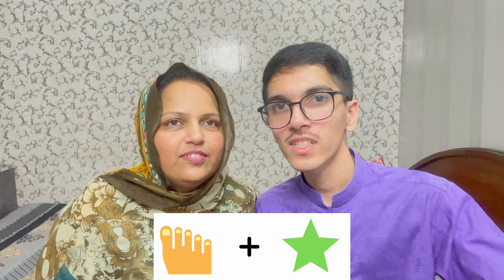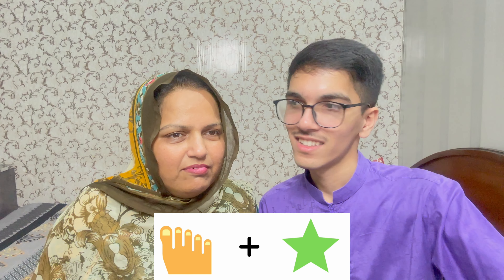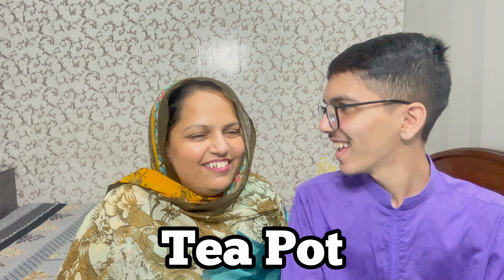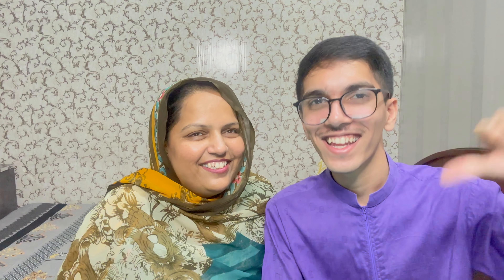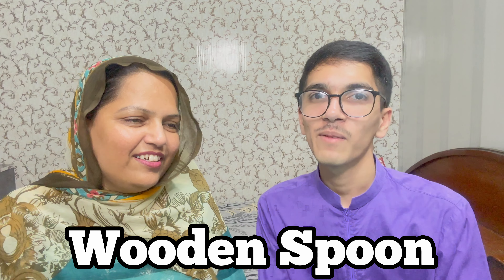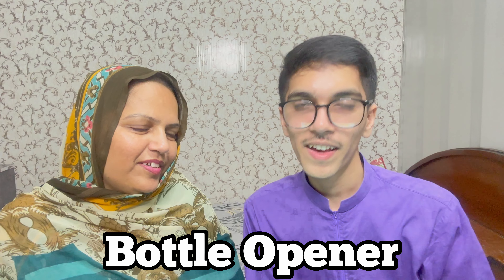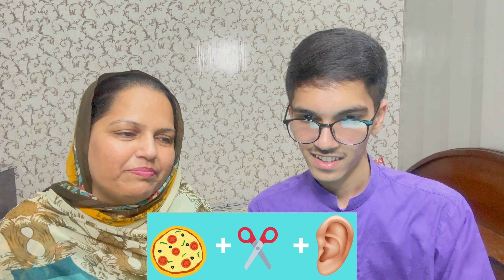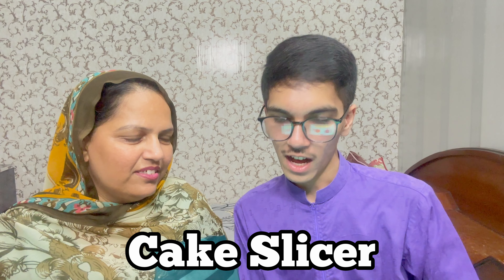Guess the kitchen items Challenge😂 Son Vs Mom😱 LifeWithTalha♥️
Guess the kitchen items Challenge 😂
           Son Vs Mom😱

Life With Talha ♥️